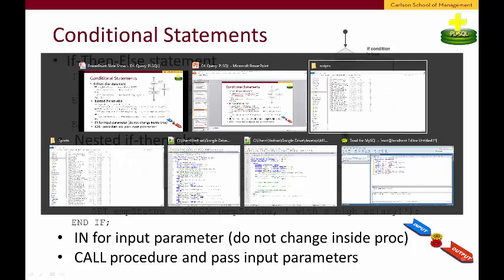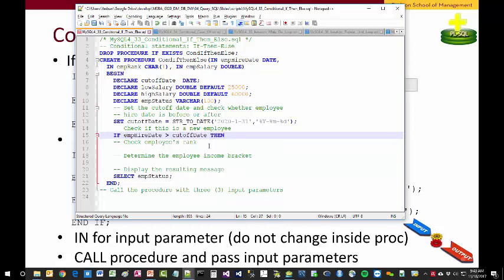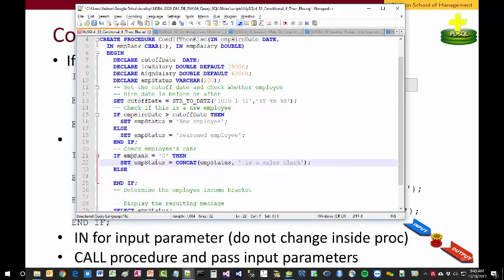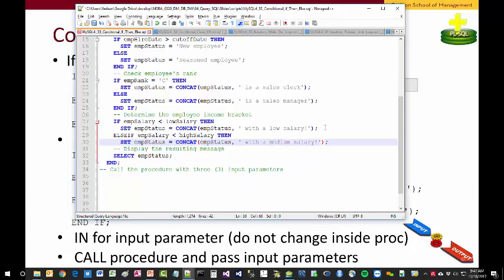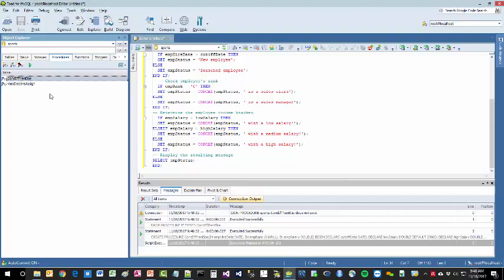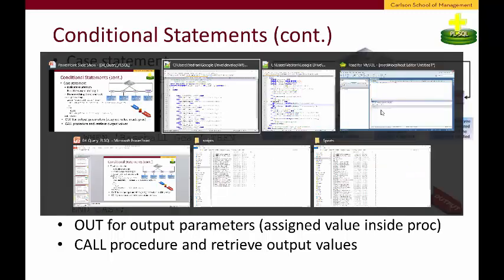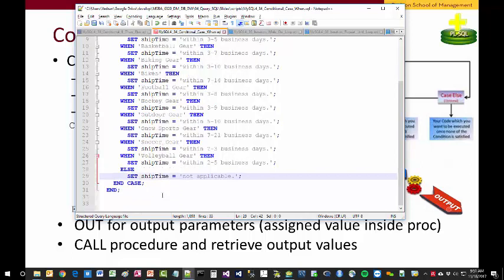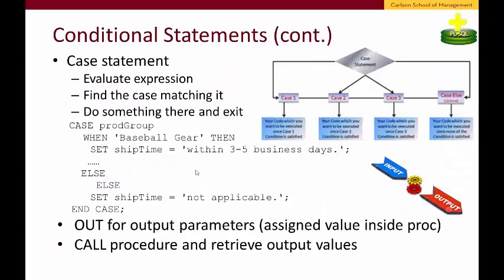04 Query PLSQL2